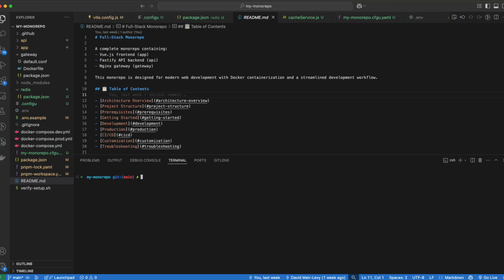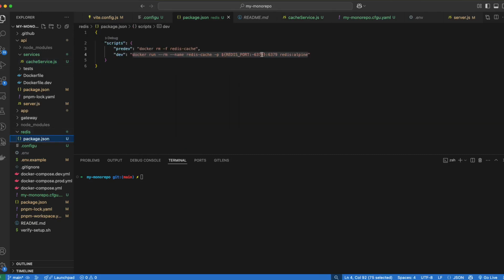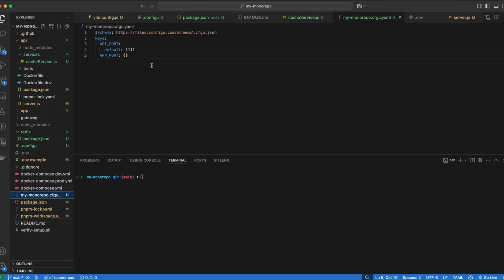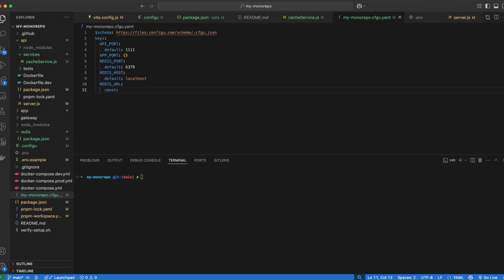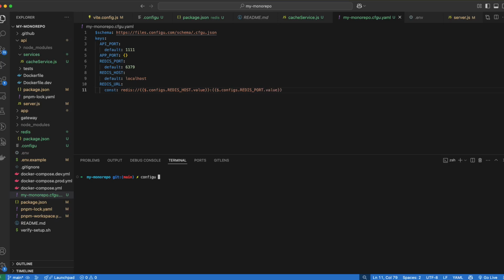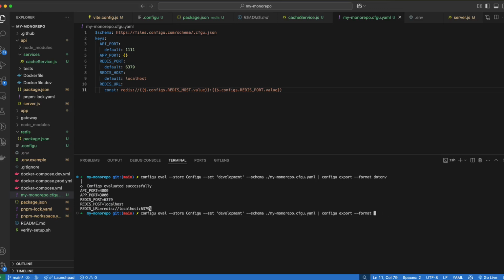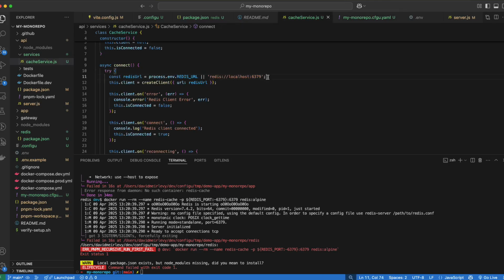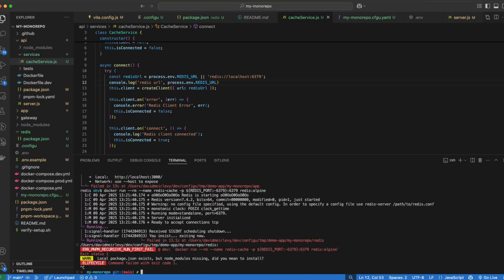Define Dynamic & Calculated Configuration Values via Configu CLI